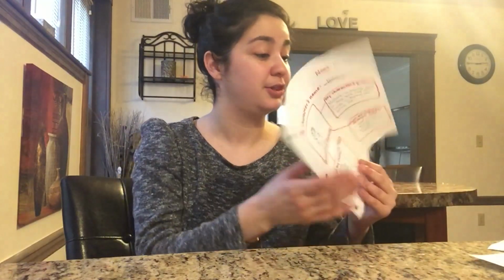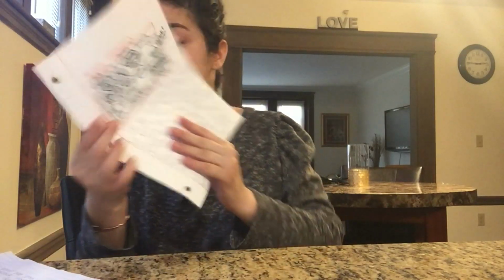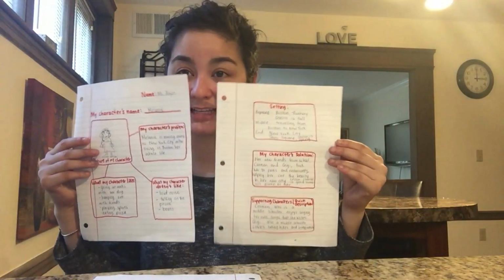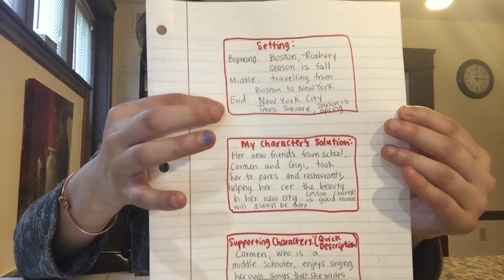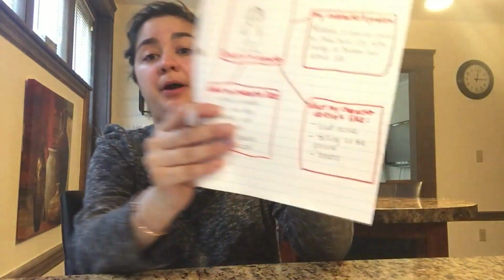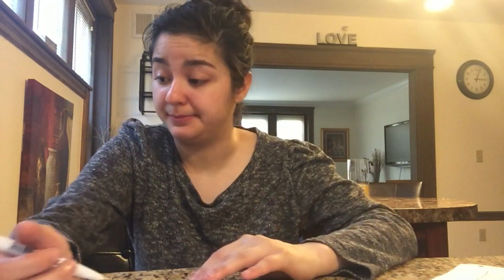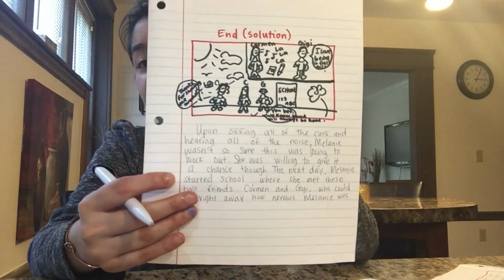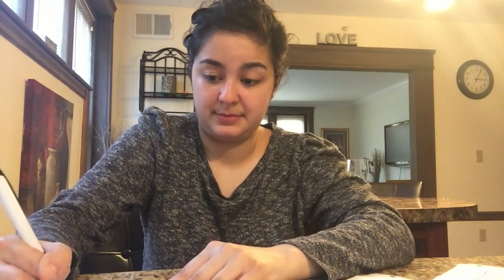Writing REALISTIC Fiction Stories: Day 5!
Write your end page! :)